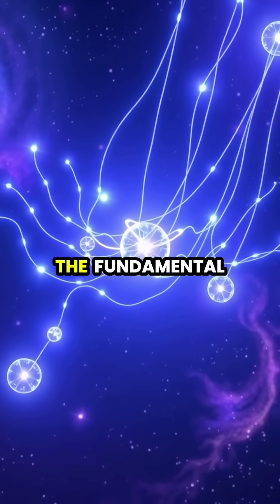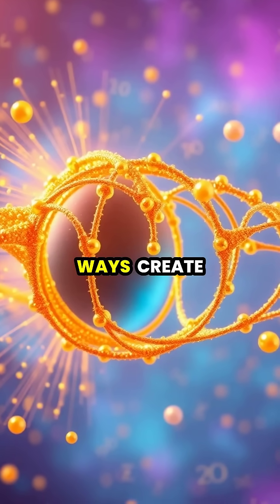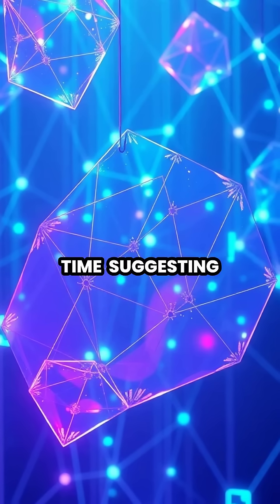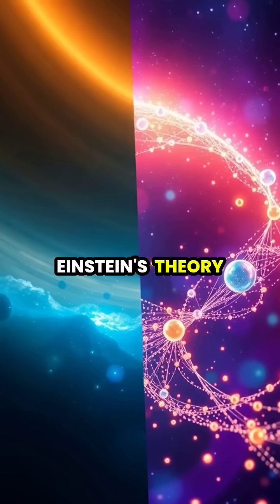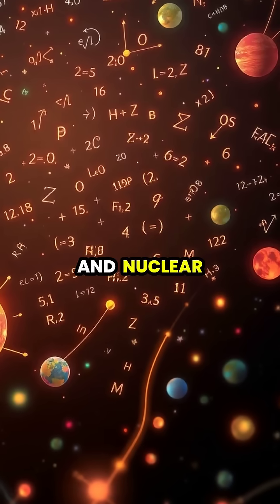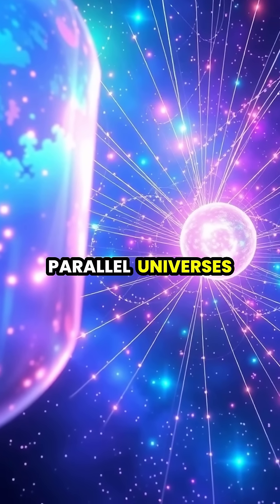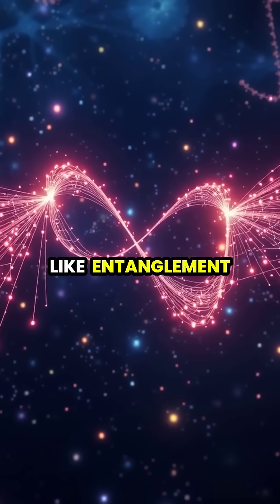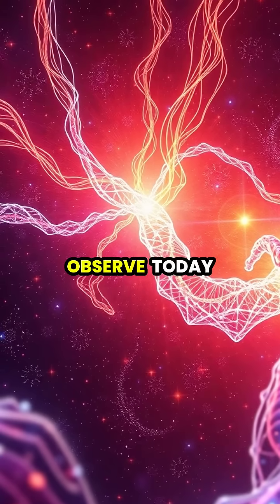Exploring String Theory: The Hidden Fabric of Our Universe 🌌✨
Dive into the captivating world of string theory, where the universe is composed not of particles, but tiny vibrating strings of energy! Join us on a cosmic journey as we visualize how these strings create everything we know, from particles to galaxies. Discover the potential of uniting gravity and quantum mechanics, the concept of parallel universes, and what string theory could reveal about our universe's origins. Will we ever detect these elusive strings? 🤔